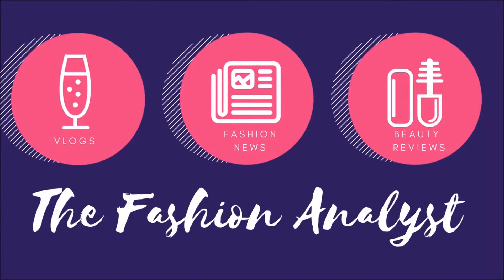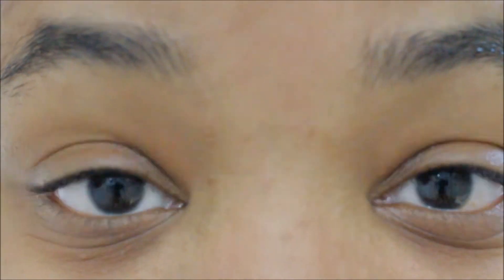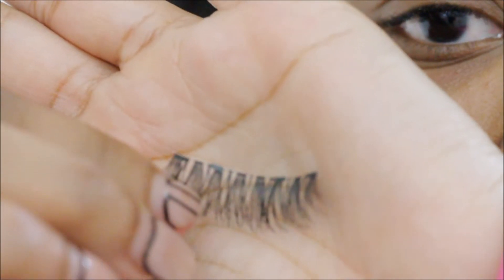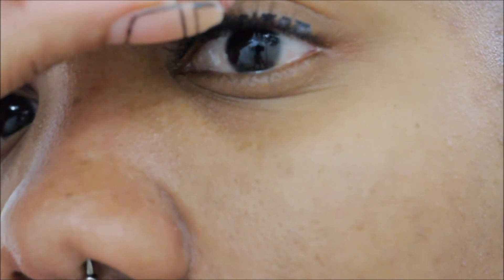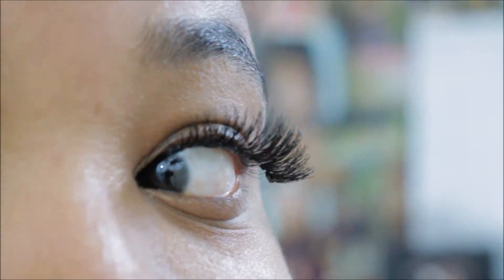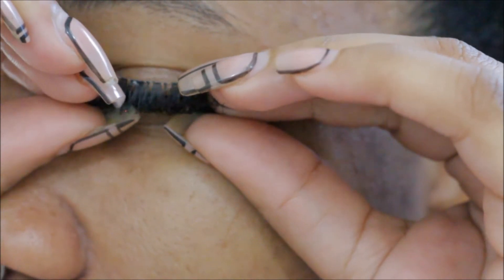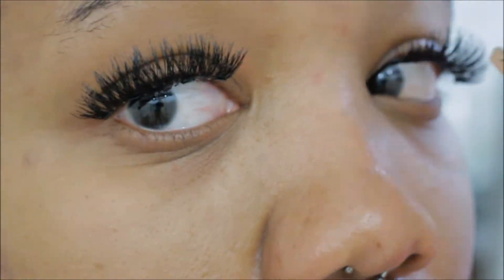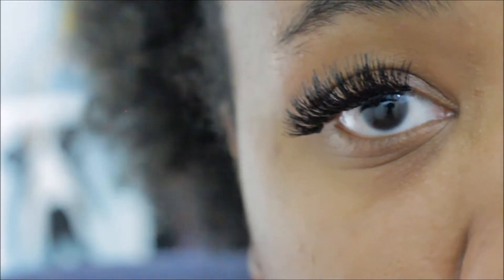Ardell Professional Magnetic Eyelashes Review| Save Your Money, Sis!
Hey Beauties,

Today was such a STRUGGLE video! These lashes were NOT meant for me. I don't know how many breaks I took inbetween shooting because I was getting soooooo frustrated with the process. At the end of the video, I just accepted the fact that these lashes WEREN'T for me. Feel free to leave me any tips, tricks, or suggestions on how I can get these on my eyes THE RIGHT WAY or let me know if they didn't work for you either.

XOXO,
JiJi